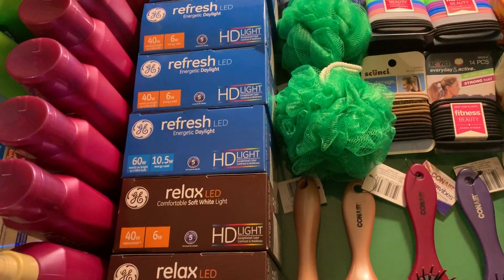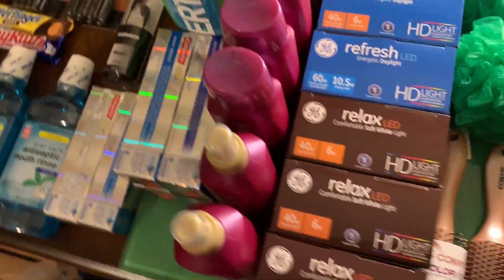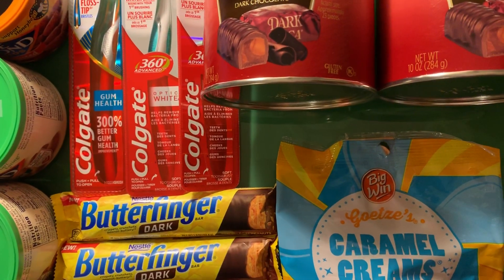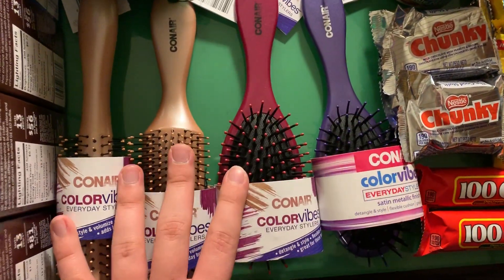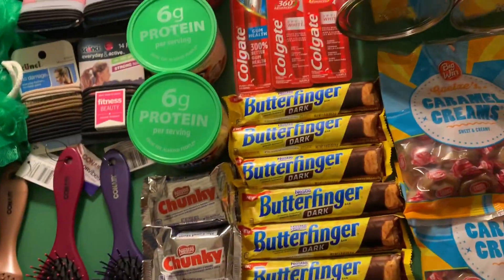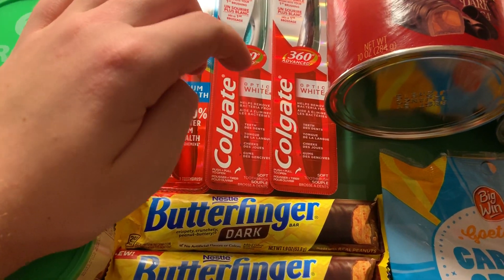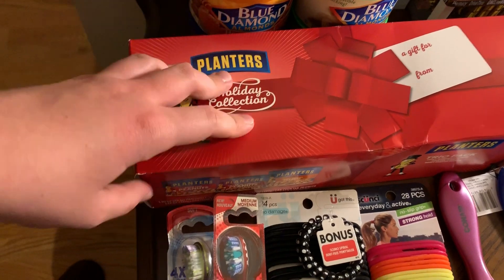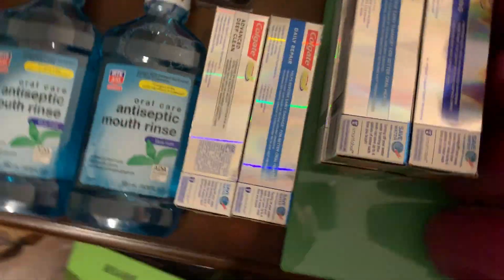Rite Aid Couponing 11/22/18! - BLACK FRIDAY!